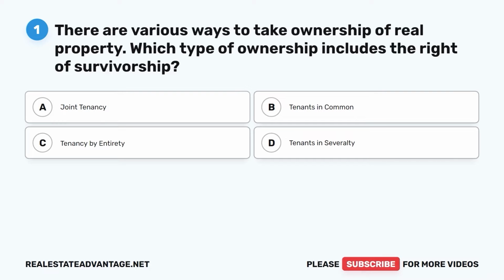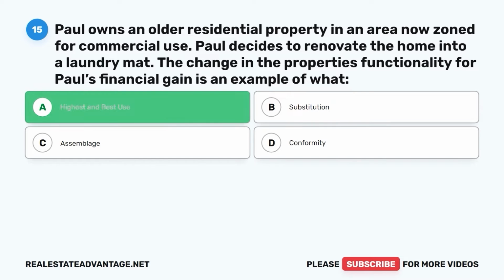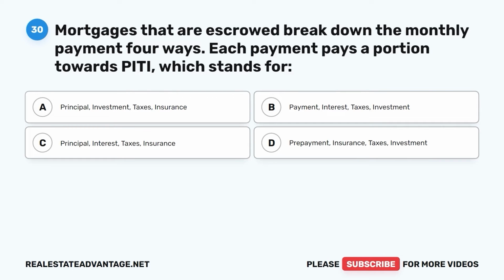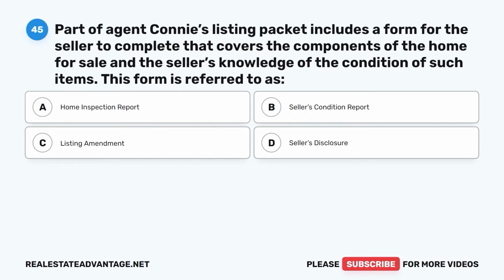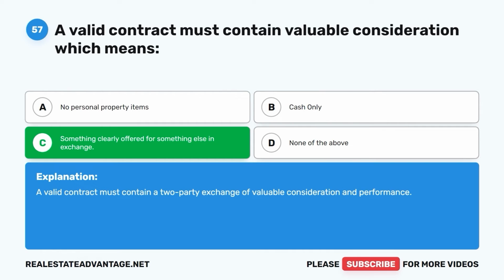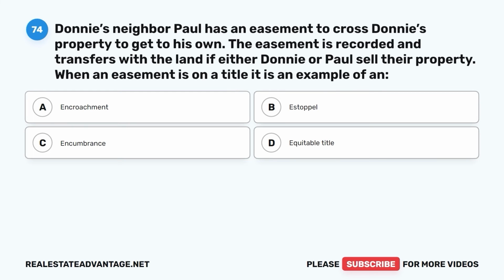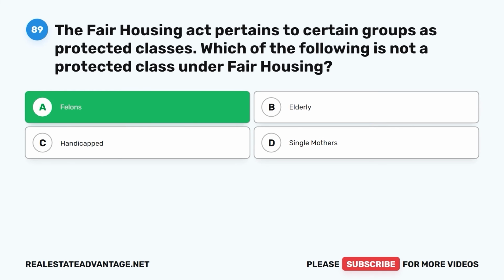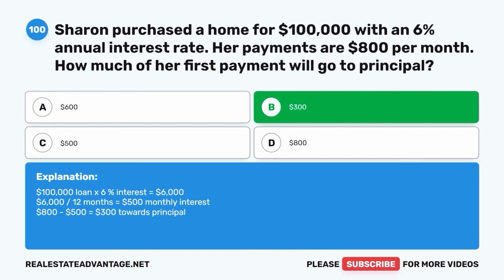Georgia Real Estate Exam 2023 (100 Questions with Explained Answers)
This Georgia Real Estate Exam 2023 will cover many of the following topics such as:
Legal Descriptions
Real Estate Contracts
Residential Mortgages
Brokers exam contents:
Contracts
Financing
Closing Transactions
Federal Income Tax Laws
Investment
Zoning and Planning
Environmental Issues
Property Management